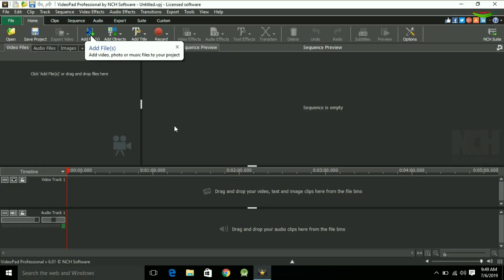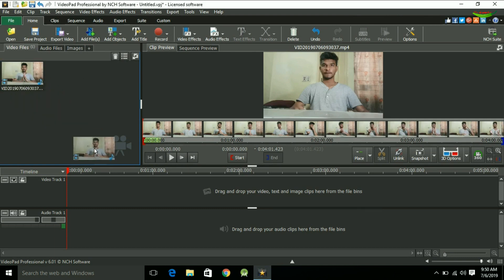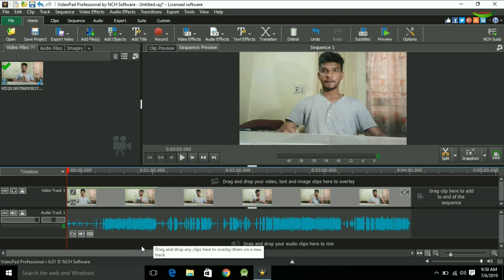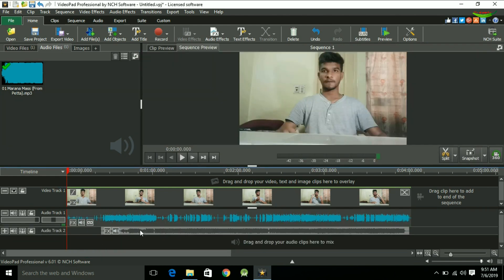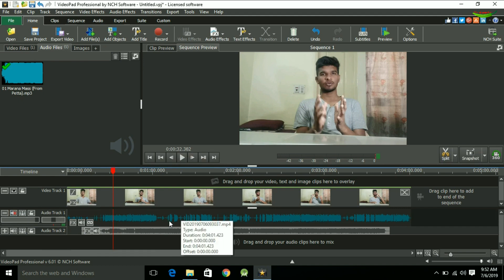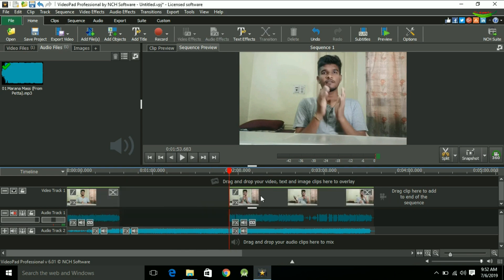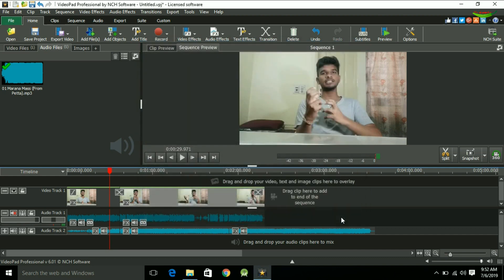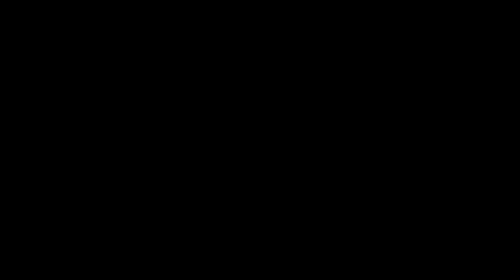எளிதில் வீடியோ எடிட் செய்யனுமா? | Best Video editing Software in Tamil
Best Video editing Software for beginners in Tamil.